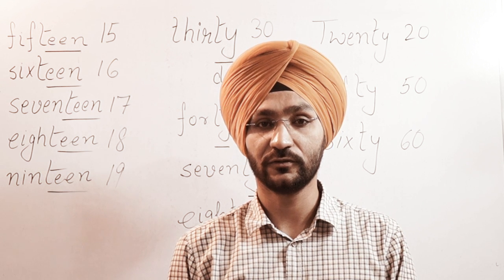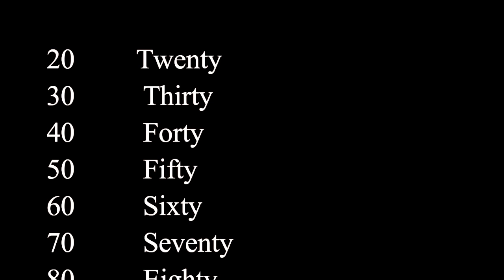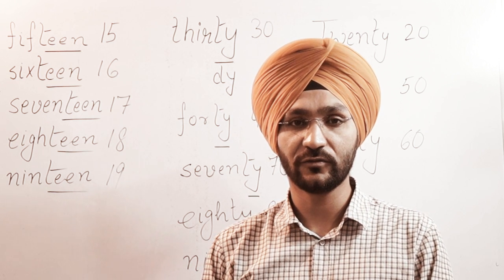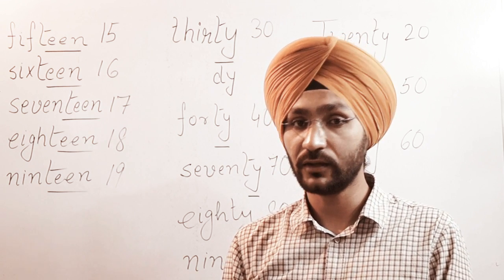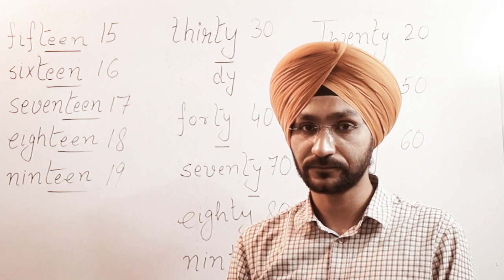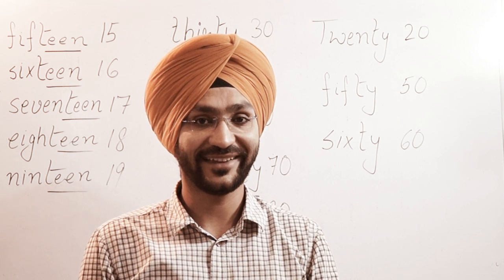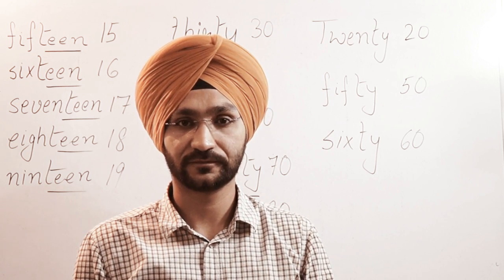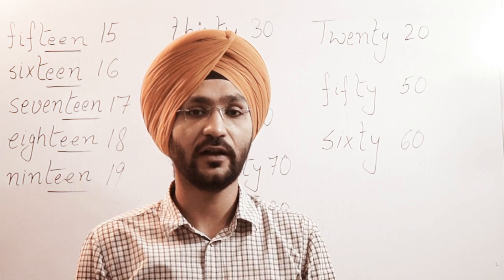ENGLISH LESSON | AMERICAN ACCENT | PRONUNCIATION OF NUMBERS IN AMERICAN ENGLISH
In this English Lesson, I'm going to give you a lesson regarding pronouncing numbers in American English.